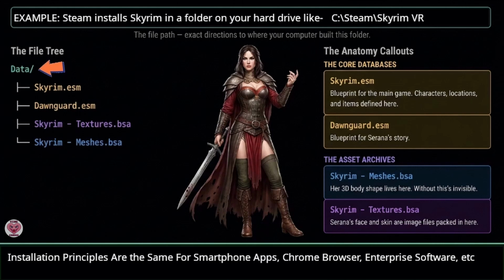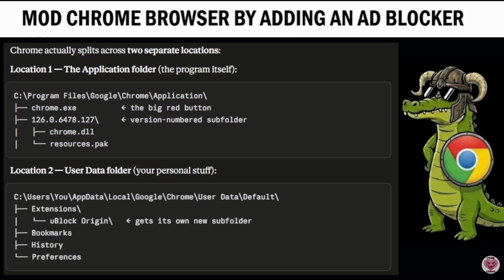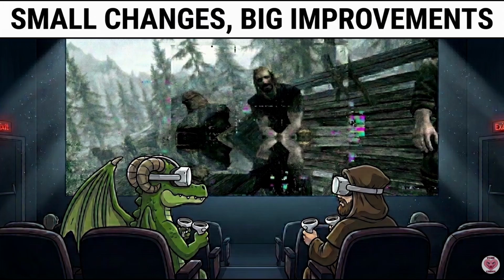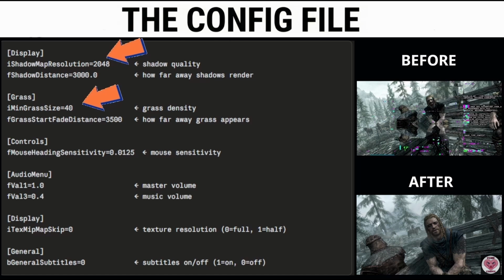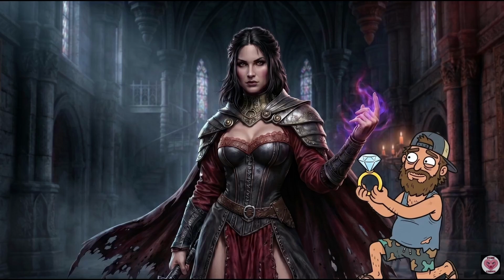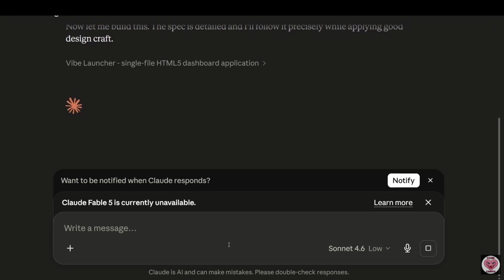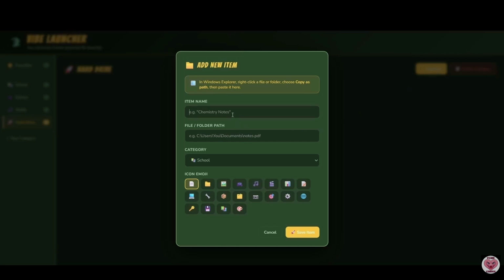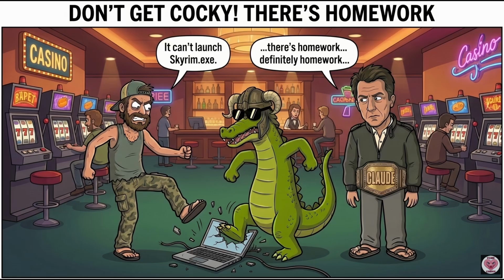VIBE CODING LESSON 1: BUILD YOUR FIRST USEFUL APP IN UNDER 5 MINUTES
Learn to vibe code from scratch — no experience required. In this short beginner tutorial, we use a video game (Skyrim VR) and a web browser to explain how software actually works. Then you'll build your first real app in under 5 minutes using plain English and AI. No coding background needed. Not just for gamers.

What we cover:

1. How installing any software (games, apps, browsers) is really just organized file copying
2. How browser extensions work — and why that makes you a modder
3. How changing two numbers in a text file made Skyrim playable
4. Building the Vibe Launcher HTML app using Claude AI and a plain English prompt
5. How to use Google NotebookLM to quiz yourself on this lesson
6. Homework: customize your app with AI

Timestamps:

00:00 - Table of Contents

1:10 - Files, folders, and software installation explained

3:30 - Browser extensions are just organized file copying

4:50 - Editing a config file (SkyrimPrefs.ini)

6:50 - Build the Vibe Launcher app live. Go to

10:00 - Use NotebookLM to study this lesson

10:30 - Homework: customize your app with AI